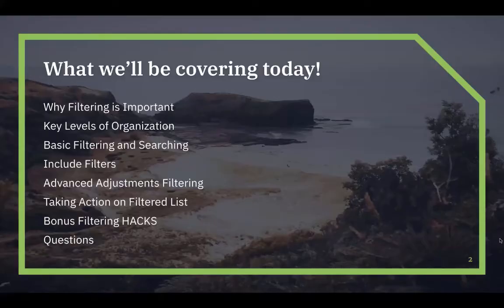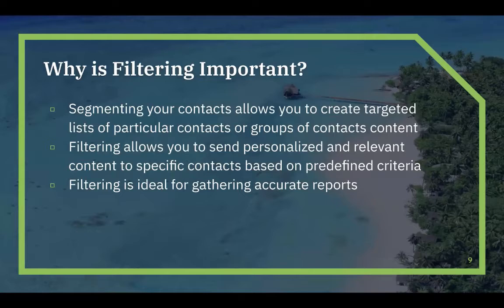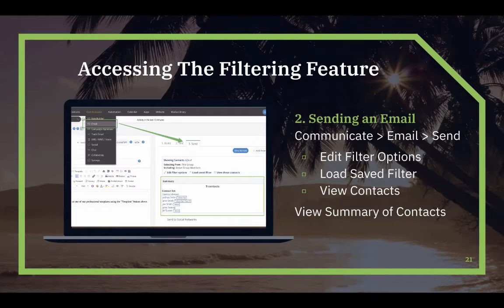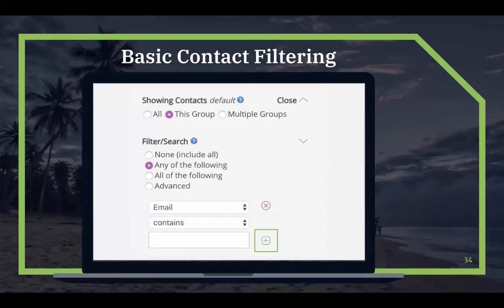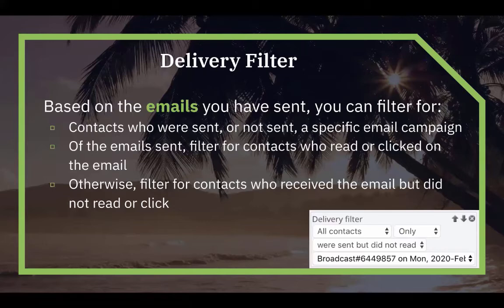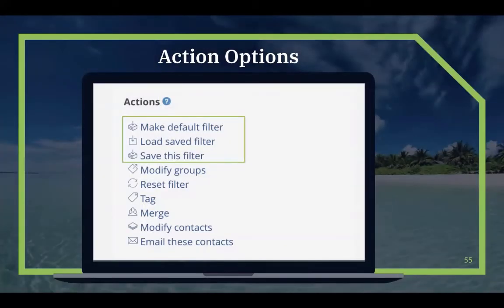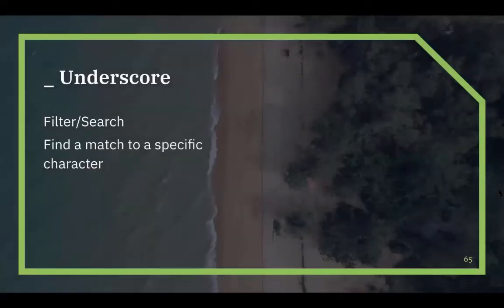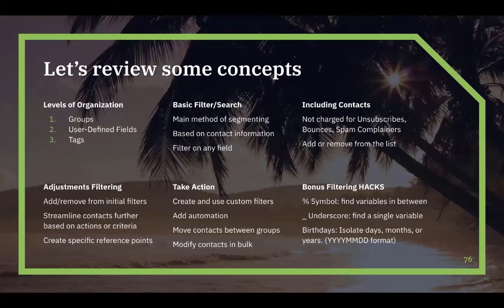Contact Filtering Webinar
Join Madison Potter as she walks you through setting up your account in a way to maximizes your filtering and segmentation.This webinar covers all the ways you can use the Filtering options available to create a tailored list! To learn more, check out this correlating blog article